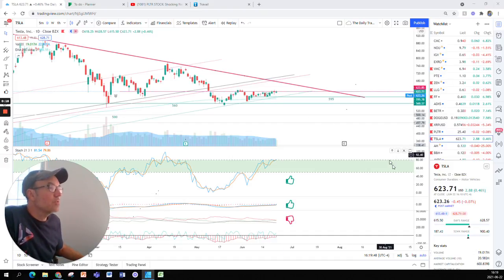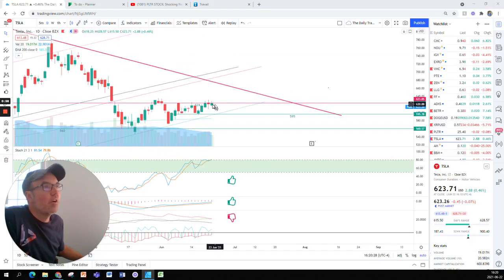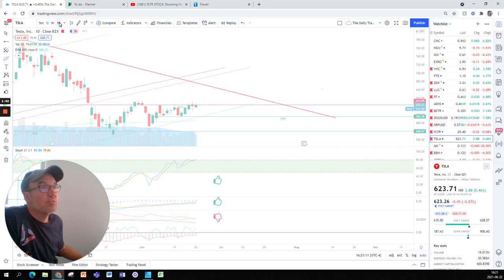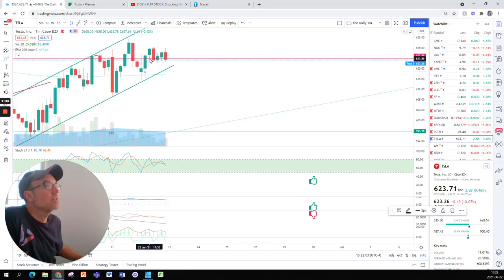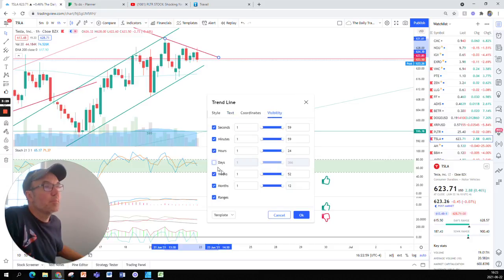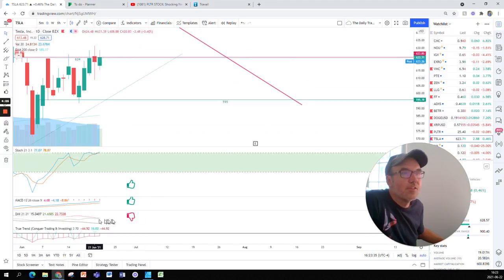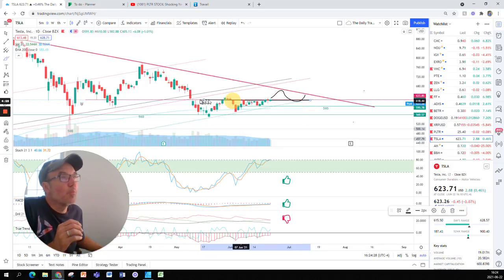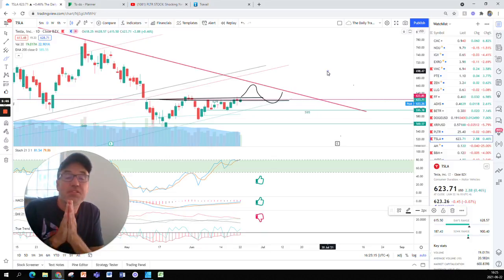Tesla (TSLA) Stock Technical Analysis June 22nd 2021 - Tesla is moving close to resistance again